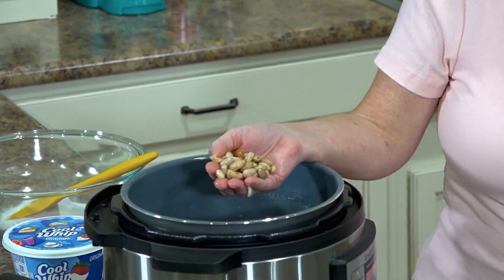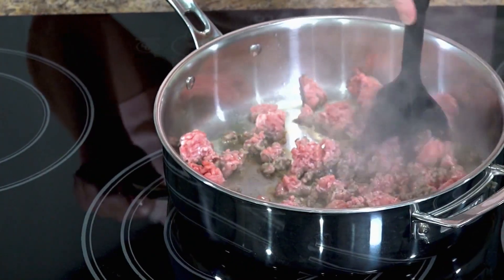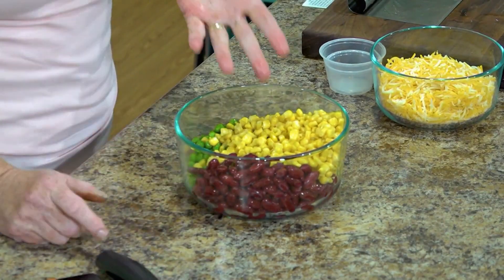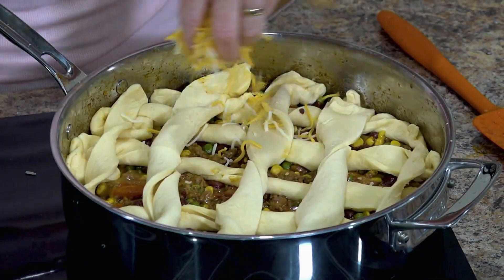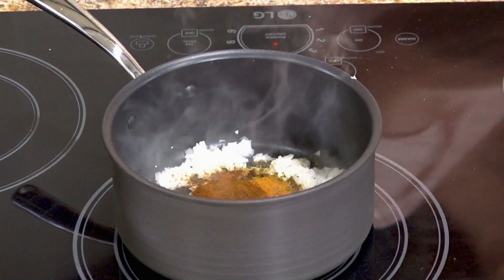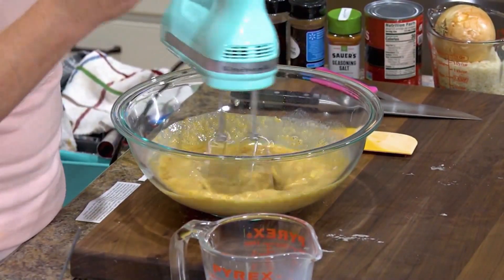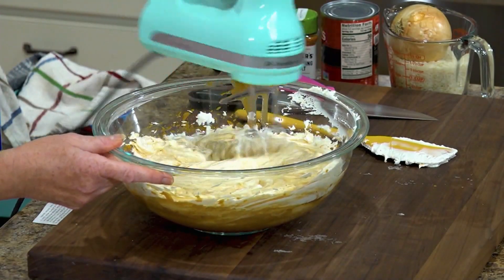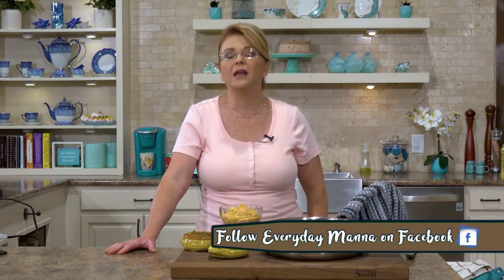Learn how to cook a Taco Pie!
What is a Taco pie and how do you cook one? Is it even real? Can these two foods actually fuse? Learn more in todays episode of everyday manna!